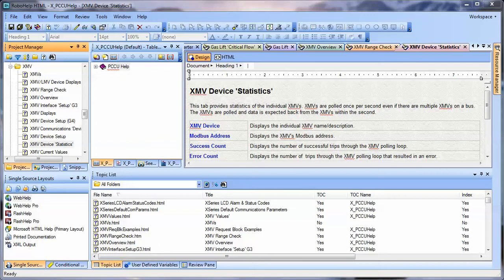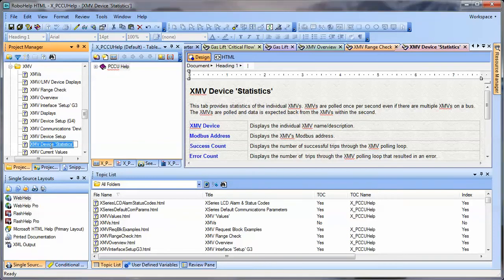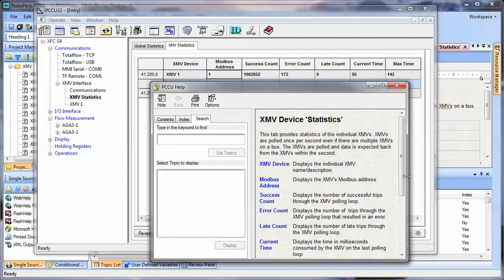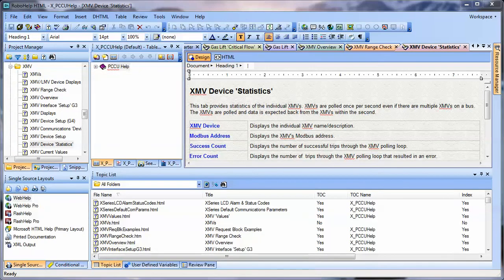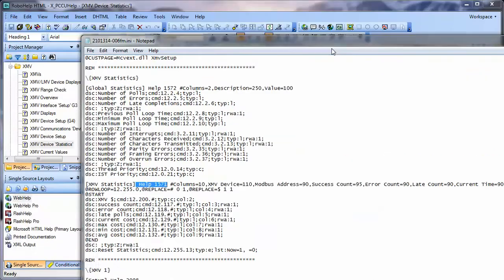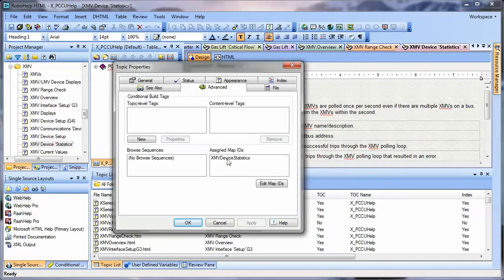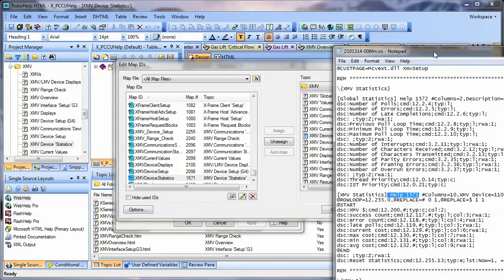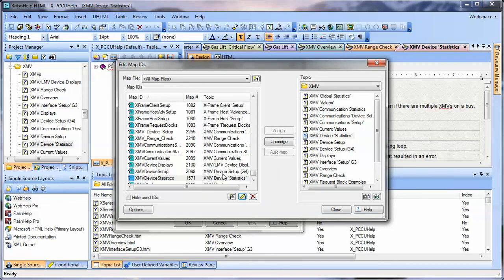Robo Help Map ID Demo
This short video will give the user instruction how to setup "Map ID" associated with a "Topic" page in Robo Help (Version 9).